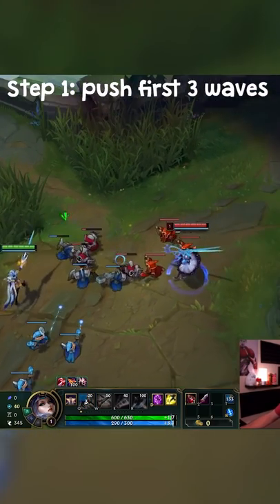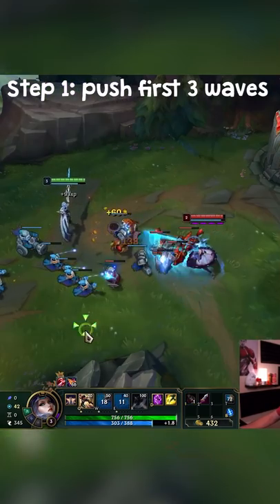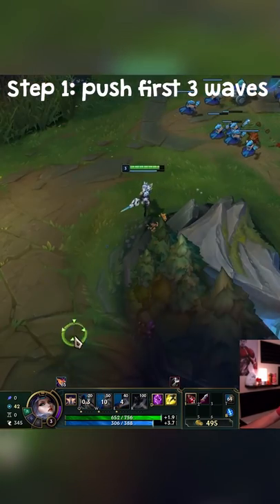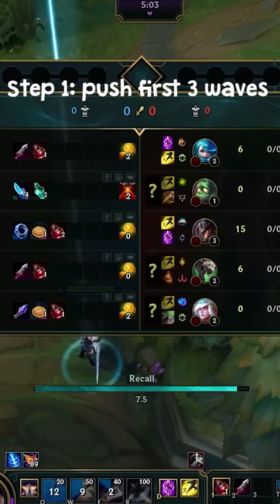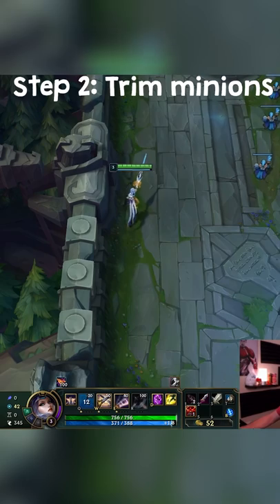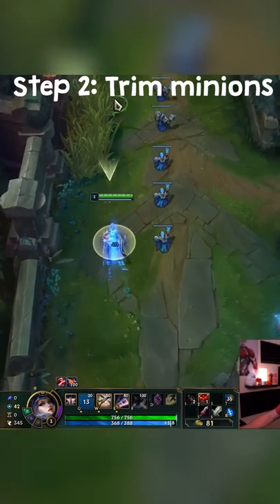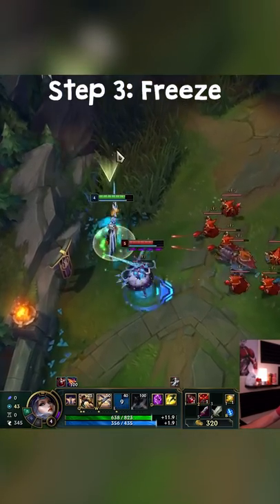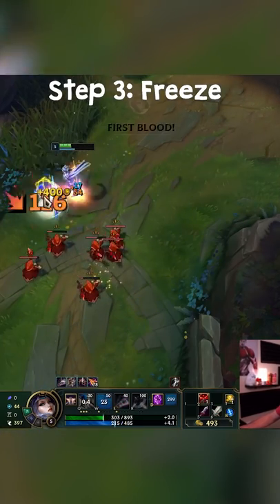How to Win Lane in 3 Easy Steps